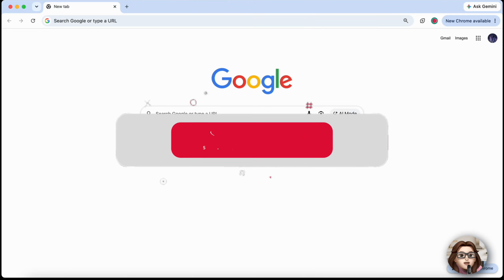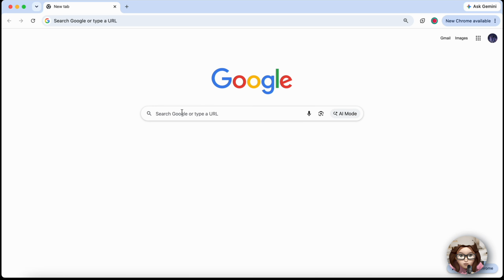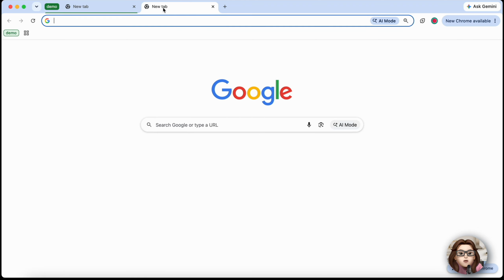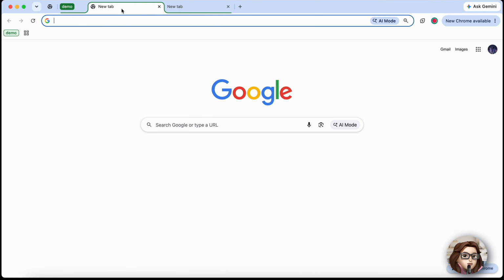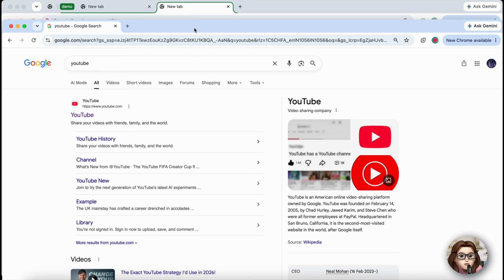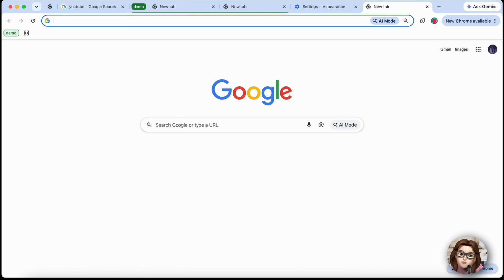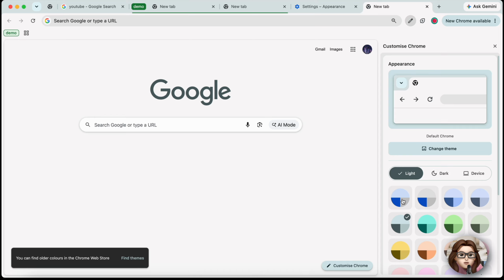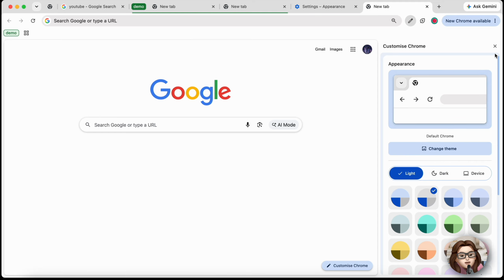How To Organize Google Chrome Interface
Want to make Google Chrome cleaner, more organized, and easier to use? In this step-by-step Google Chrome tutorial, you'll learn how to organize the Google Chrome interface for a more productive and personalized browsing experience. Whether you want to manage tabs, customize the toolbar, organize bookmarks, use profiles, or simplify your browser layout, this guide will show you the best ways to keep Chrome neat and efficient.

Google Chrome offers a variety of built-in customization features that help you organize your workspace. From tab groups and bookmarks to profiles, themes, the bookmarks bar, and browser settings, you can tailor Chrome to match your workflow and reduce clutter while browsing.

In this video, we'll walk through the complete process of organizing the Google Chrome interface. You'll learn how to arrange tabs, create tab groups, pin important tabs, customize the bookmarks bar, organize browser profiles, manage extensions, and personalize Chrome's appearance.

We'll also explain the main interface elements in Google Chrome, including:

• Tab bar
• Tab Groups
• Bookmarks bar
• Toolbar customization
• Extensions menu
• Browser profiles
• Themes and colors
• Side Panel

Additionally, you'll discover practical ways to keep your browser organized, such as:

• Pinning frequently used tabs
• Grouping related tabs by project
• Organizing bookmarks into folders
• Removing unused extensions
• Using separate work and personal profiles
• Keeping the toolbar clutter-free
• Customizing Chrome themes
• Using Reading List and Side Panel

We'll also cover best practices for maintaining an organized browser. You'll learn how to close unnecessary tabs regularly, review installed extensions, remove outdated bookmarks, keep Chrome updated, and use Chrome Sync to access your personalized setup across multiple devices.

Throughout the tutorial, we'll discuss practical examples such as:

• Organizing work and personal browsing
• Managing research projects
• Creating productivity-focused tab groups
• Customizing browser appearance
• Cleaning up the bookmarks bar
• Managing multiple Chrome profiles
• Improving browsing efficiency
• Reducing browser clutter

You'll also learn common mistakes beginners make, such as keeping hundreds of tabs open at once, installing too many extensions, placing every bookmark directly on the bookmarks bar, or using a single profile for both work and personal browsing. Following a few simple organization habits can make Chrome faster and easier to navigate.

We'll also explain the difference between browser customization, browser settings, and productivity features, helping you understand how each contributes to a cleaner and more efficient Chrome interface.

This tutorial is perfect for Google Chrome beginners, students, professionals, office workers, developers, researchers, and anyone who wants a more organized and productive browsing experience.

In this video, you'll learn:

• How to organize the Google Chrome interface
• How to customize Chrome's layout
• How to organize tabs and bookmarks
• Best practices for browser productivity
• How to manage Chrome profiles and extensions
• Common browser organization mistakes to avoid
• Tips for improving workflow and efficiency
• How to personalize Google Chrome

By the end of this tutorial, you'll know how to organize the Google Chrome interface, reduce browser clutter, and create a faster, cleaner, and more productive workspace.

This video shows you How To Organize Google Chrome Interface! Watch this Video till the end to learn How To Organize Google Chrome Interface.

Were you able to figure out How To Organize Google Chrome Interface? Share this with your friends who want How To Organize Google Chrome Interface.

Problem Solved in this Video-:

What Do you Think of How To Organize Google Chrome Interface?